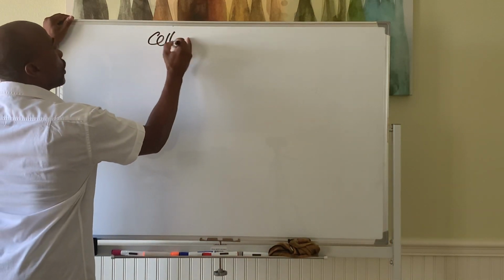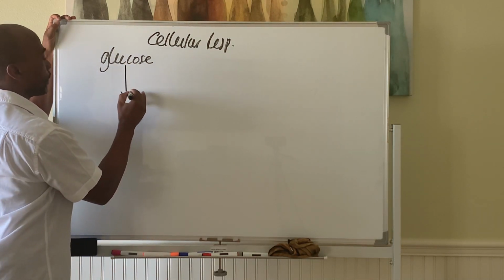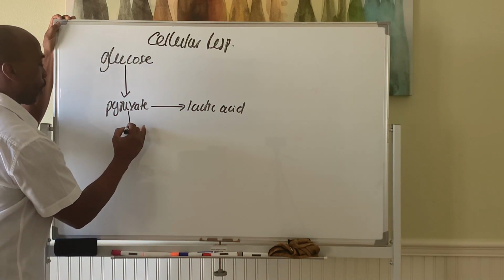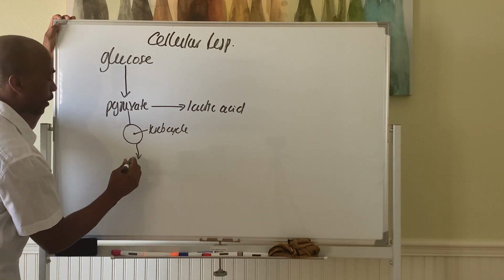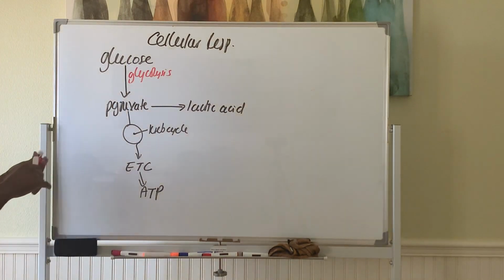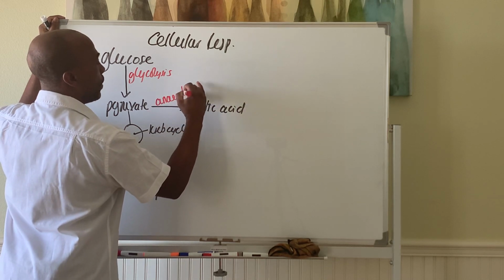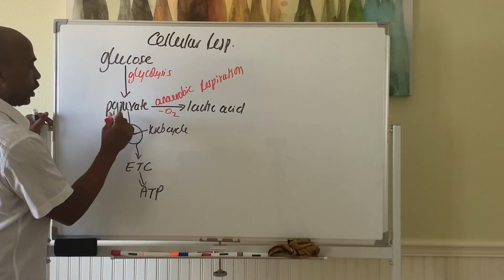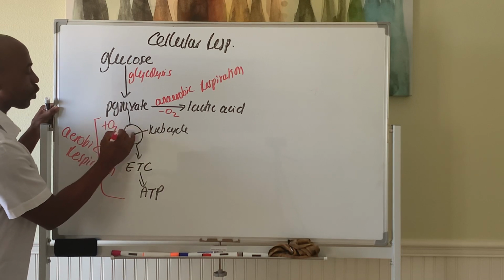PHYS Cell Resp Pt 1: Overview